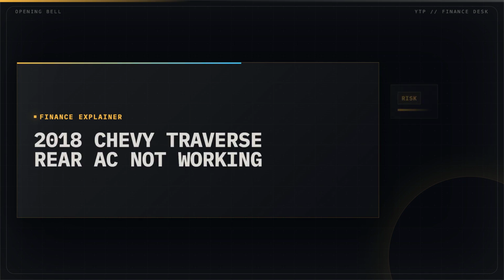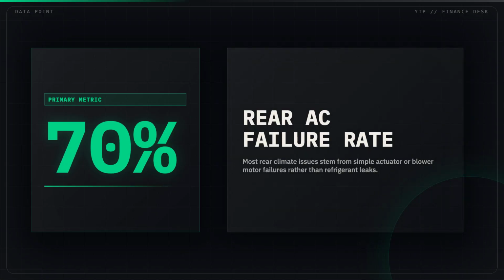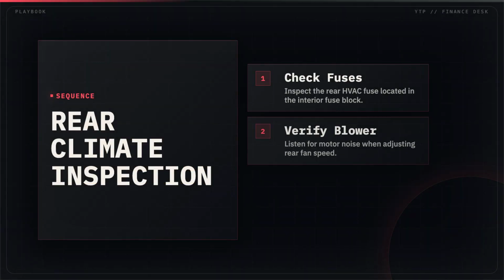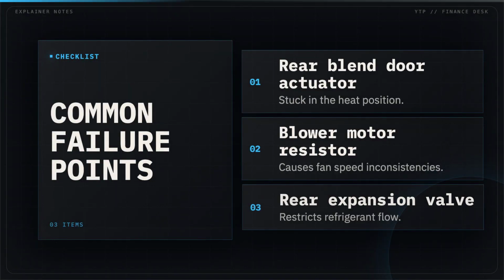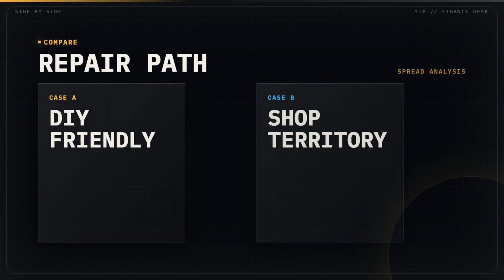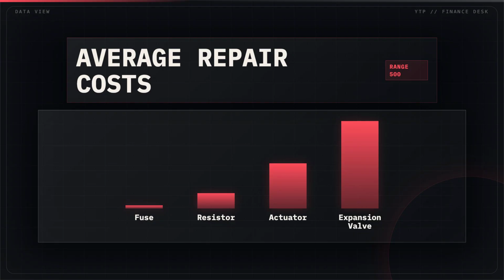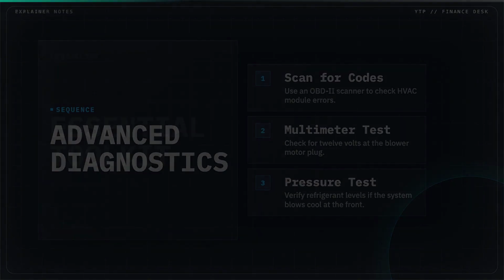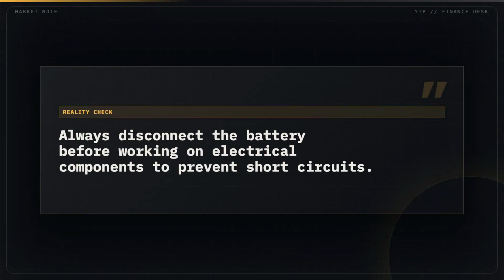Chevy Traverse Rear AC Not Working? Try This First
If the front of your Chevy Traverse is cold but the rear is blowing hot air, the blend door actuator is likely the problem. Watch the full step-by-step.